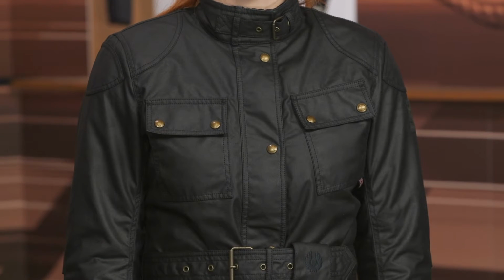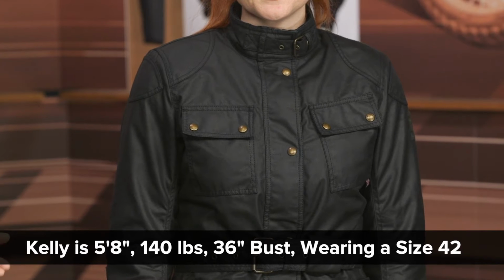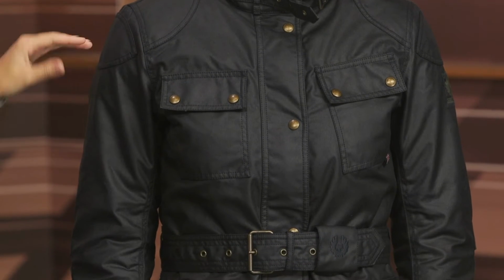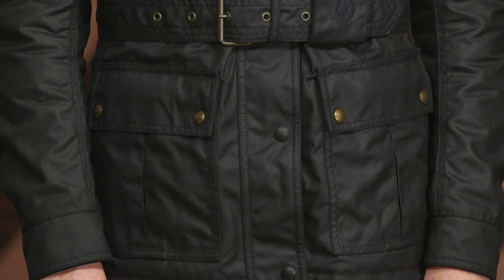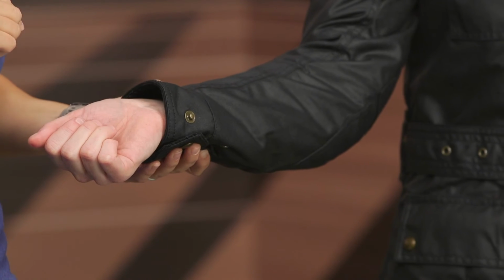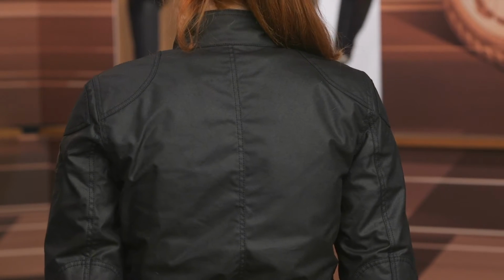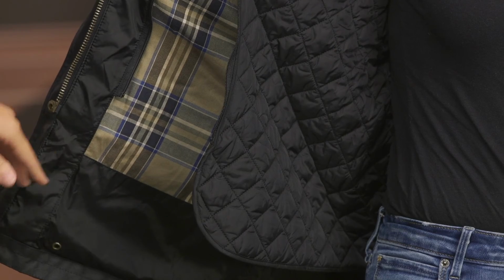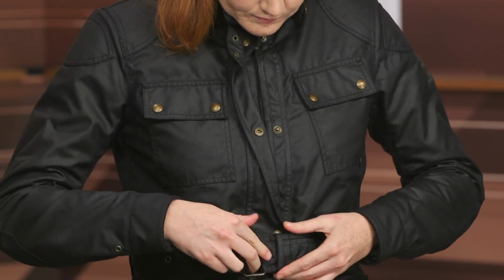Belstaff Trialmaster Pro Women's Jacket Review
| Belstaff Trialmaster Pro Women's Jacket

If you’re looking for a classically styled waxed cotton riding jacket, then the Belstaff Trialmaster Pro Women's Jacket might just fit the bill. Belstaff isn’t known to cut any corners and it’s no different with the Trialmaster Pro. With proctors and the shoulders and elbows, 500D Cordura canvas reinforcements, a removable quilted lining with 150g padding, a wax cotton outer, and waterproof membrane, this jacket has both style and substance.